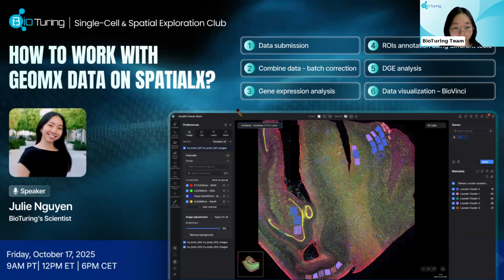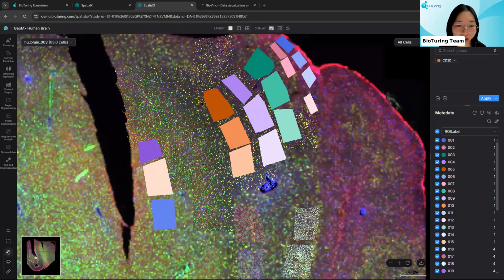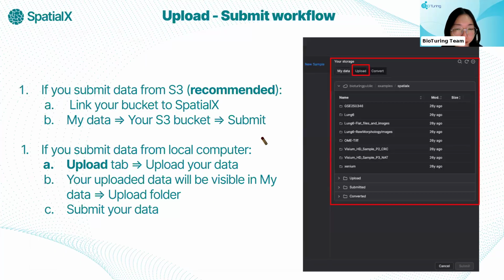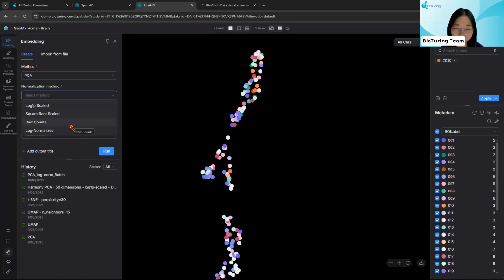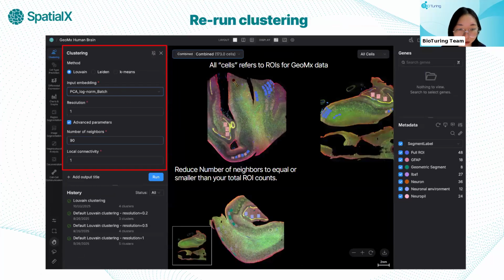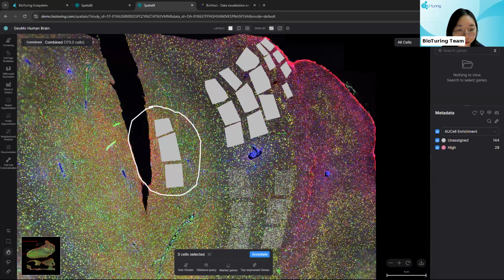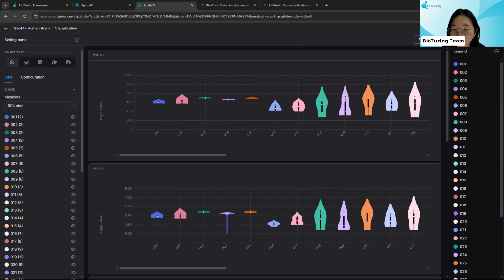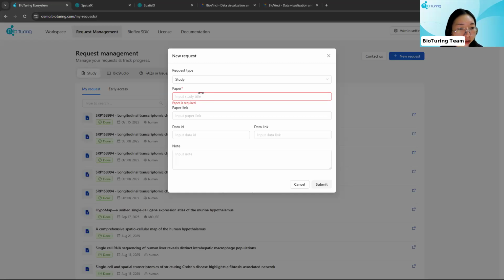EP56 (US Session): How to work with GeoMx data on SpatialX?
🚀 SCSE Club: How to work with GeoMx data on SpatialX?

Join our next Single-cell and Spatial Exploration (SCSE) Club to learn how to do exploratory analysis on GeoMx data.

In this session, we'll cover key steps and analyses, including:
- Data Submission: Learn how to easily submit your GeoMx data into SpatialX.
- Preliminary Spatial Analysis: Dive into generating insightful embeddings and annotating Regions of Interest (ROIs).
- Uncovering Differential Gene Expression (DGE): Perform DGE analysis to identify gene changes within your spatial contexts.
- Chart Editing with BioVinci: Customize and edit SpatialX charts with BioVinci.

🗓️ Date: Friday, October 17, 2025
⏰ Time: 9 AM PT | 12 PM ET | 6 PM CET

0:00 Introduction
1:44 What is GeoMx?
4:41 How does GeoMx look like?
6:17 Data submission
10:47 Combine samples w/ batch correction
17:32 Remove control ROI
19:18 Gene query & manual ROI annotation
21:53 Marker gene & Differential expression analysis
28:27 Q&A